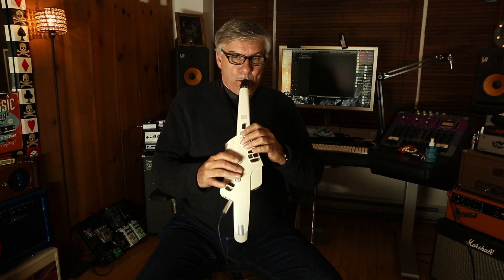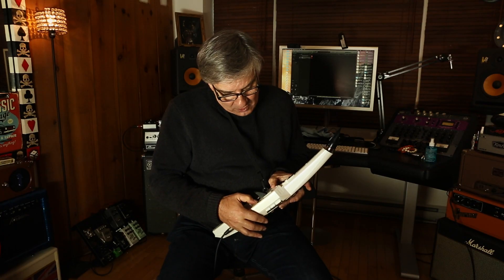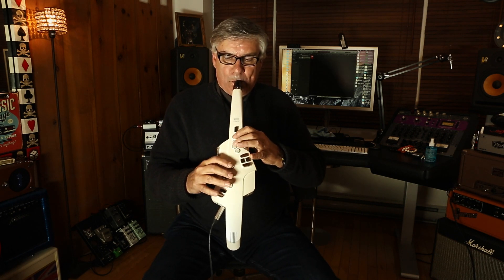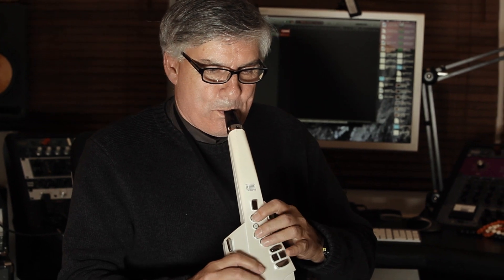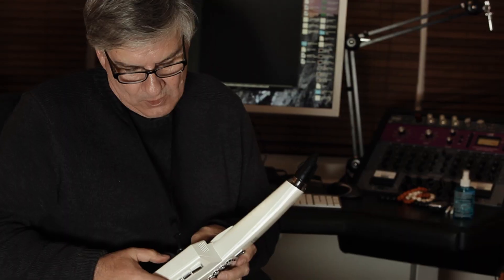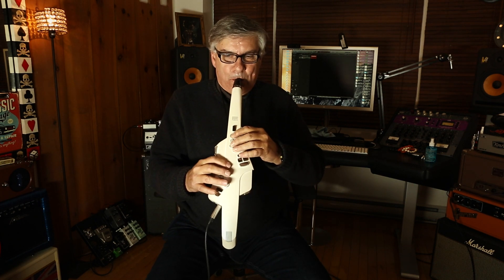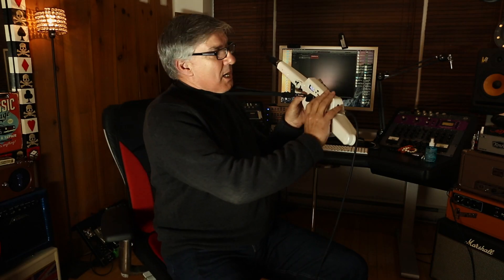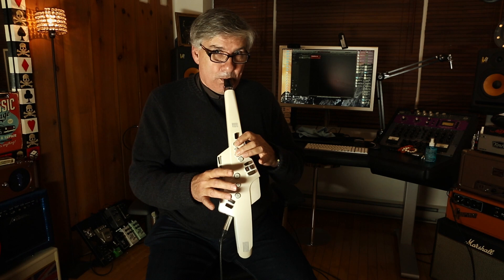Roland AE-10 Aerophone Sound Examples Demo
Mark Mulrenin demos the Roland AE-10 Aerophone and shows off the latest sound patches.

Shot and edited by Michel Laredo